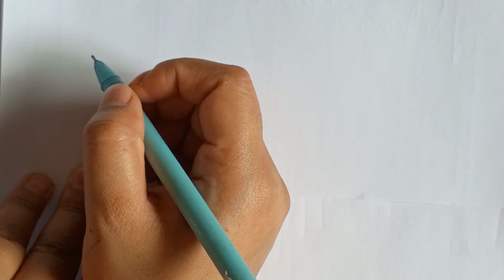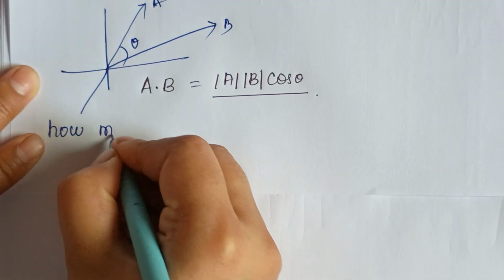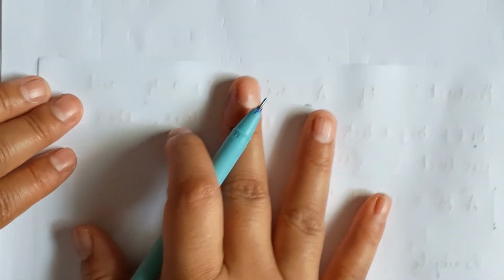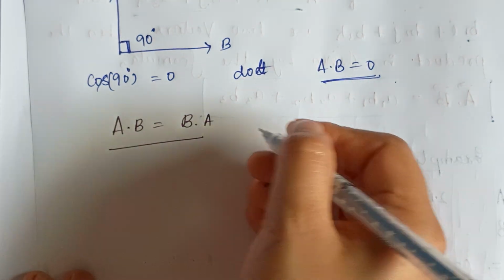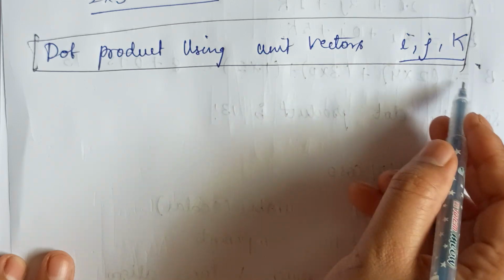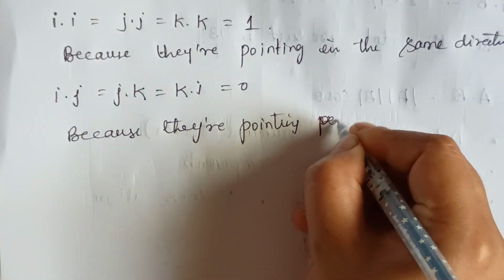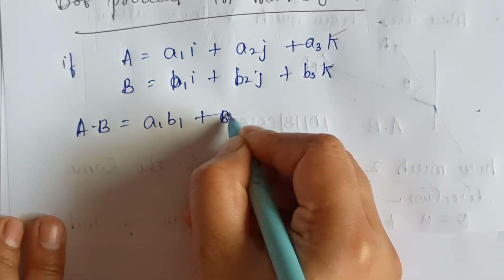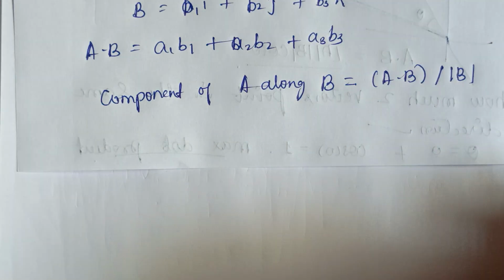CLEAR UNDERSTANDING OF Dot Product | VECTOR CALCULUS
Understand the dot product like never before! This video explains what the dot product is, how to calculate it, and what it really means geometrically. We also explore real-world uses, like projecting forces, work done in physics, and how it's used in computer graphics and AI.

Perfect for students and curious minds in math, physics, and engineering — no fluff, just clear concepts!

In this video, we provide a clear and detailed explanation of the Dot Product in Vector Calculus. We explore what the dot product is, its properties, and how to calculate it between two vectors. Additionally, we cover its applications in physics, geometry, and engineering, illustrating its importance in various fields. Whether you are a student learning vector calculus or just looking to refresh your knowledge, this video is designed to make the concept easy to understand and apply.

Topics Covered:

Definition of the Dot Product

Formula and Calculation

Geometric Interpretation